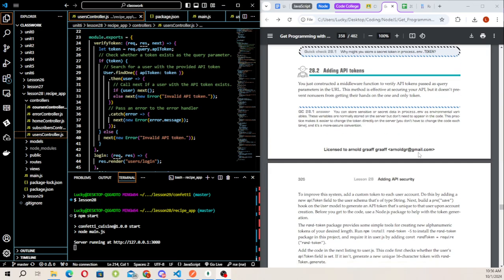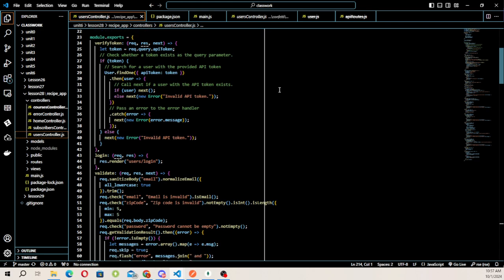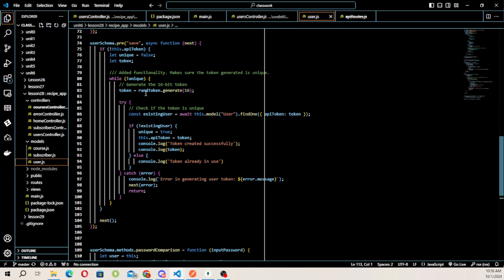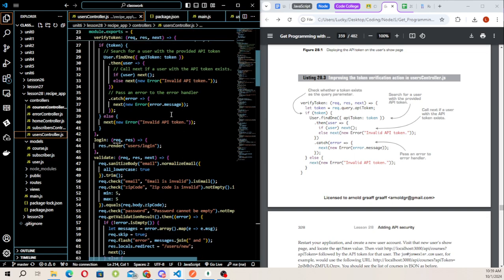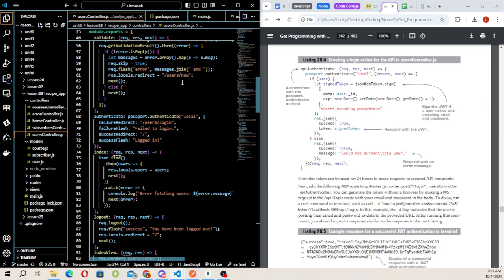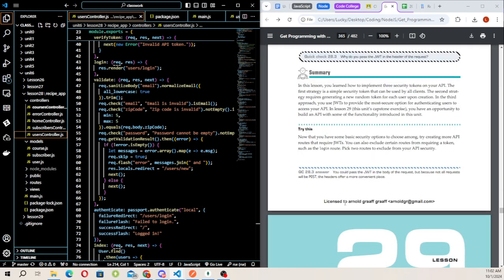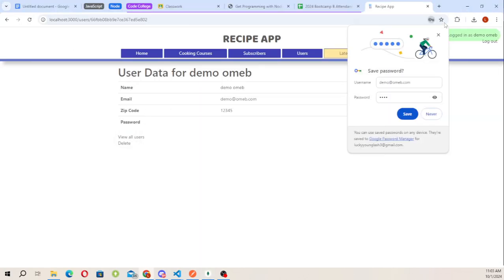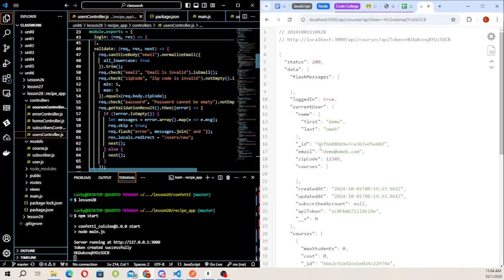NodeJS Pair Programming with Asanda Mayeza | Lesson 28 | Adding API Security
Lucky and Asanda you learn how to implement three security tokens on our API. The first strategy is a simple security token that can be used by all clients. The second strategy requires generating a new random token for each user upon creation. In the third approach, we use JWTs to provide the most-secure option for authenticating users to access our API.